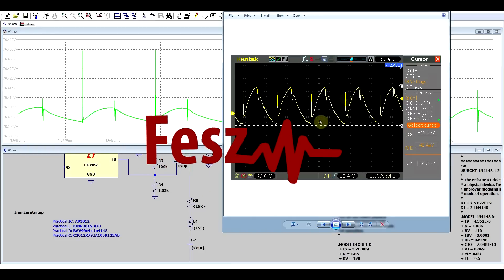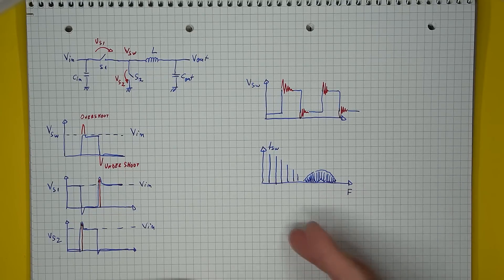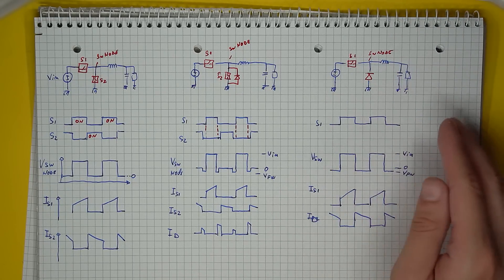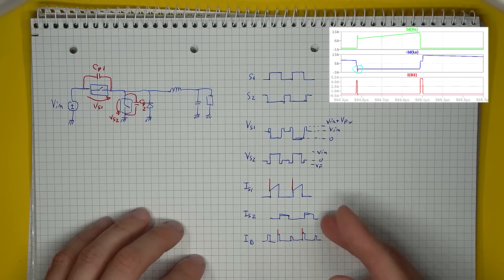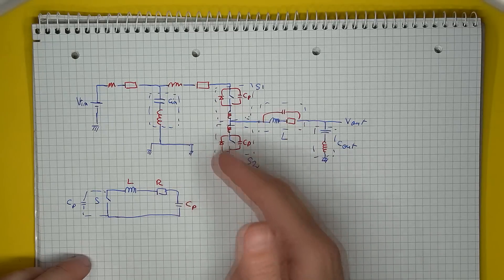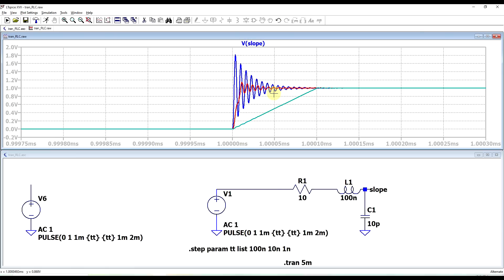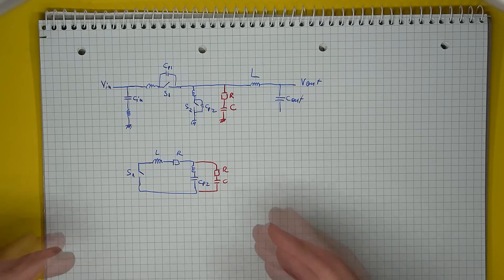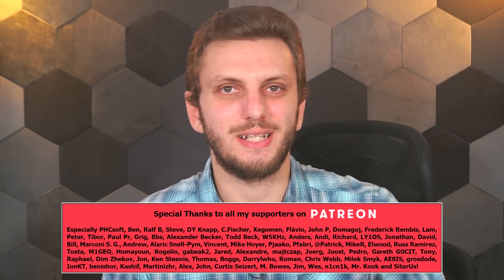Electronic Switches - SMPS and snubbers (1/2)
#200 In this video I start looking at the slightly different challenges associated with switches when the electronic type is used. To have a clear use case, I analyze the Buck type SMPS and look at where and why problems occur.